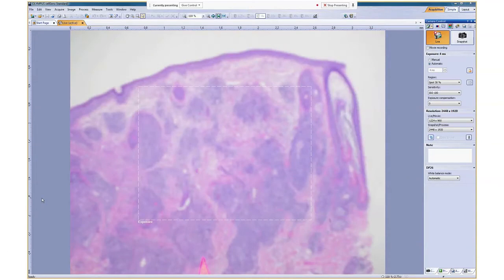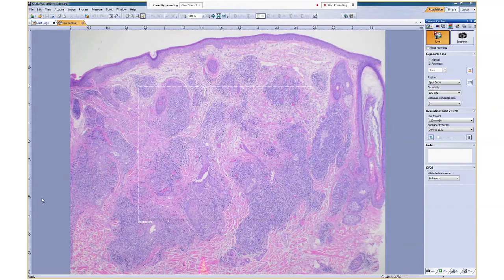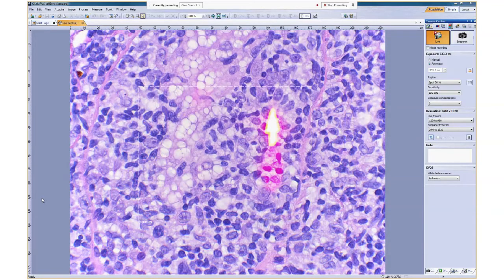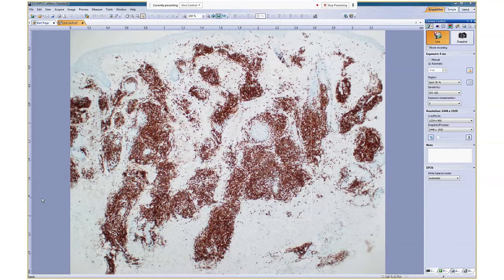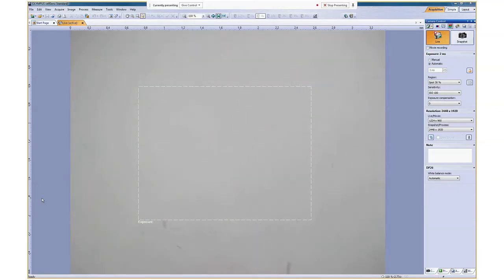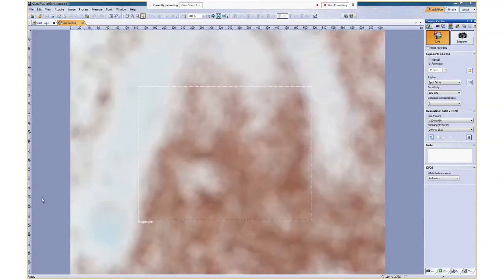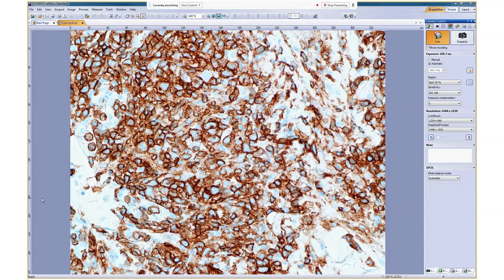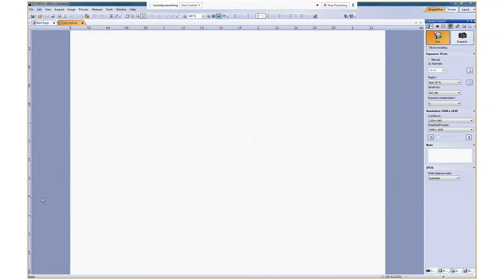Small medium pleomorphic T-cell lymphoproliferative disorder